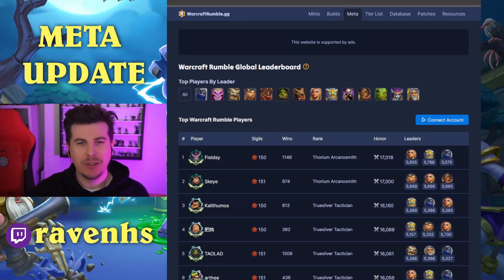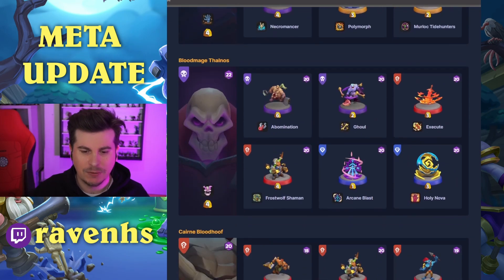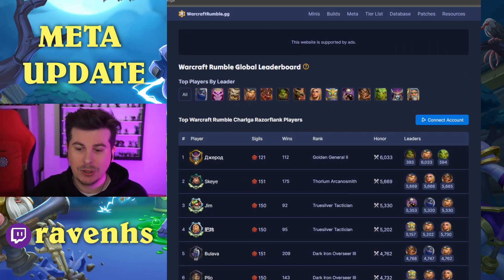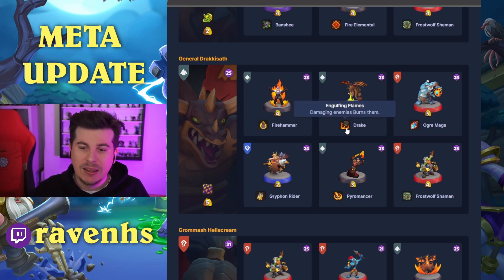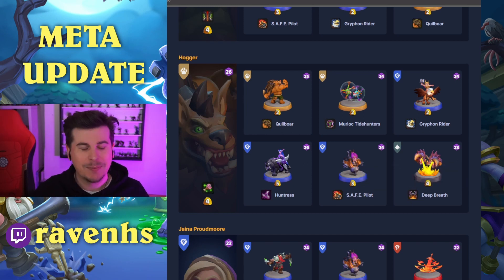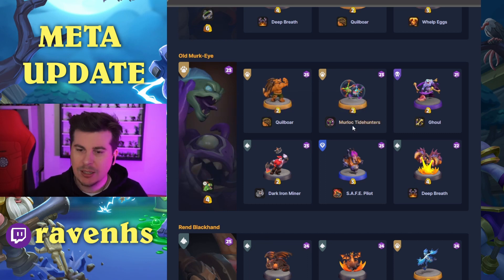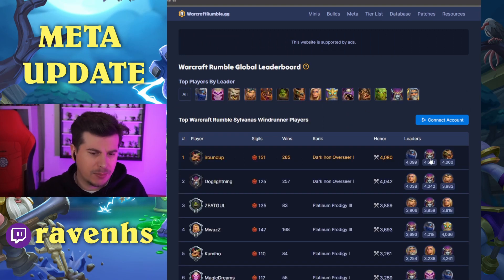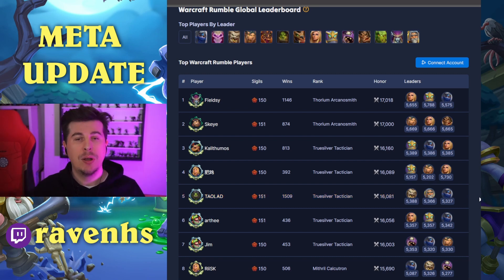Warcraft Rumble BEST BUILDS (Updated)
We get up to date with the best builds in PvP for each hero and there is a new dominating force in the meta!